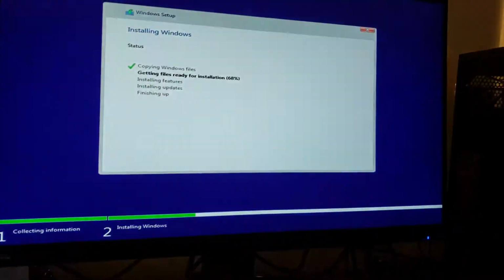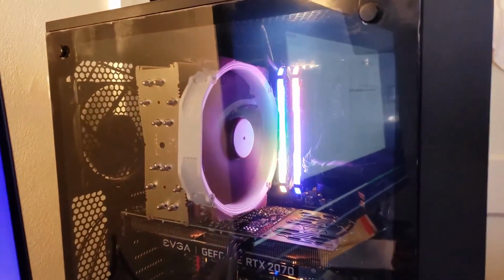Starting up my first built PC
Made my first PC in January 2019 over the time span of a week. It took a lot of research in terms of optimum parts and videos on how to build without screwing things up. I saved up some money and overall everything was probably around $2,500.

Most importantly, I'm able to handle all of my games at ultra with FPS usually greater than 90, edit videos seamlessly and open up more than 30 tabs on google without issue. Cons are that I don't touch my PS4 as much, I can't walk away to get a snack while my computer boots up and I don't like watching videos less than 1440p now.

Definitely a great experience and hopefully I'm good for the next 5-6 years. I definitely recommend to anyone on the fence to take the leap if you have the budget and know how.

Components:
CPU: Intel i7 9700K 3.6GHz
CPU Cooler: Noctua NH-U14S
RAM: Corsair Vengeance RGB Pro 16GB
Storage: Crucial MX500 1TB SATA 2280SS SSD
Motherboard: Gigabyte Z390 Aorus Pro WiFi
GPU: EVGA GeForce RTX 2070
PSU: Seasonic FOCUS Plus 650 Gold
Display: Acer Predator XB271HU
Case: Fractal Design Meshify C
Keyboard: Velocifire VM01
Windows 10